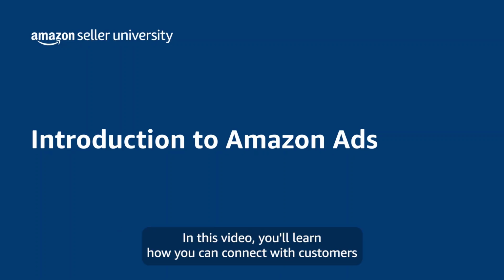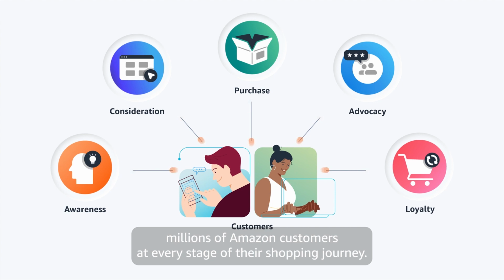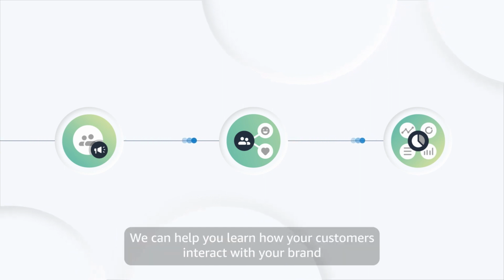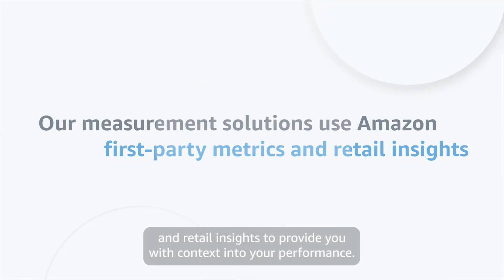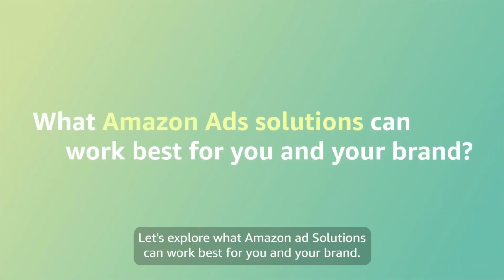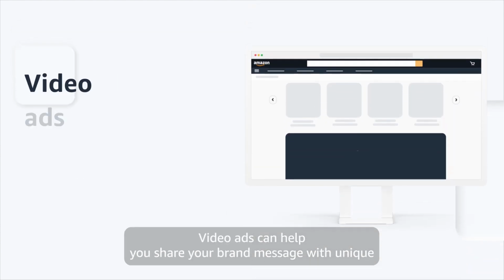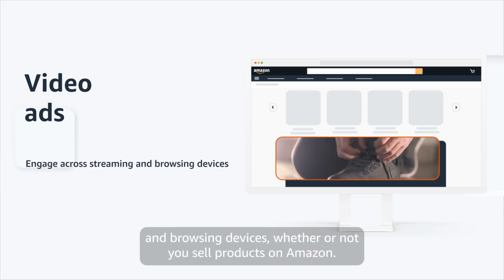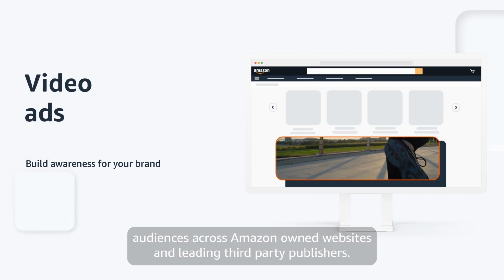Intro to Amazon Ads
Learn about the value of advertising with Amazon Ads. Understand the available Amazon Ads services, including Sponsored Products, Sponsored Brands, Sponsored Display, Amazon DSP, video ads, audio ads, and customised advertising solutions.